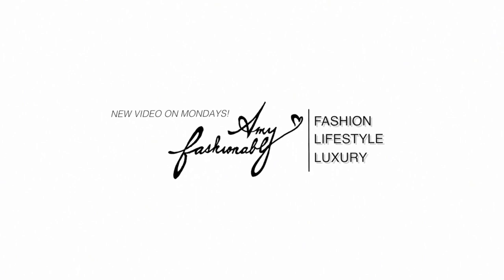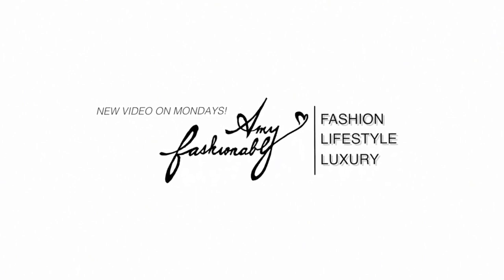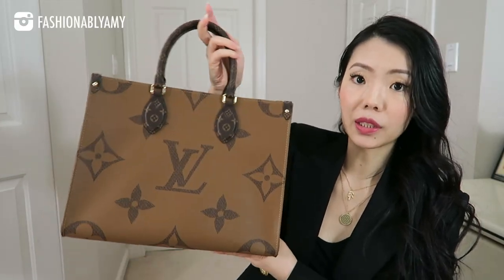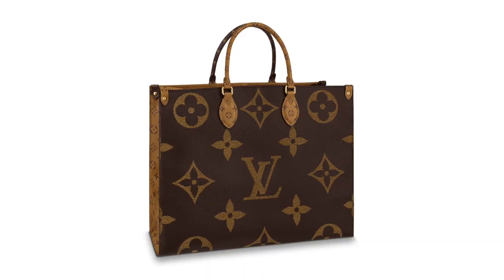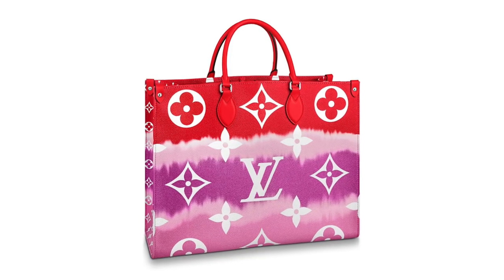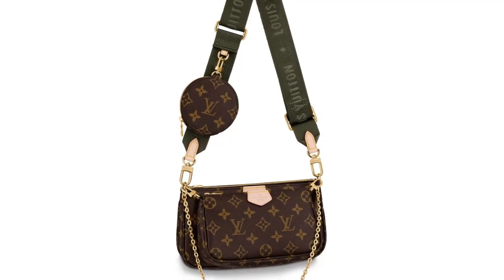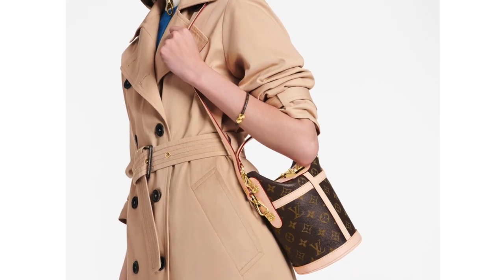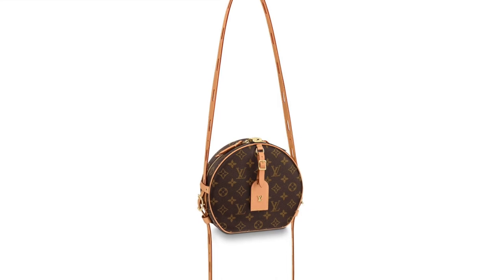LOUIS VUITTON WISHLIST ❤️ NINE (9) BAGS I'M THINKING ABOUT! | FashionablyAMY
Let's chat Louis Vuitton bags that I have my eye on but won't buy just yet, at least not right now. Links to everything I mentioned/wore below. Need more distraction?

❤️ MENTIONED

❤️  MAKEUP

❤️  SHOPPING

❤️  POPULAR REVIEWS

❤️  WRITE ME :)
RPO Oakridge
Vancouver BC V5Z 0E3
Canada

EDITING iMovie